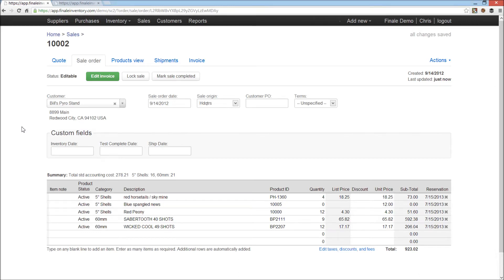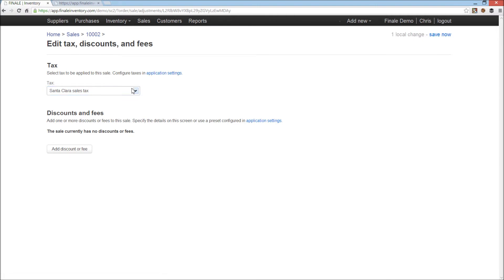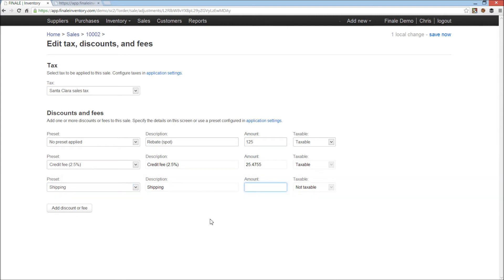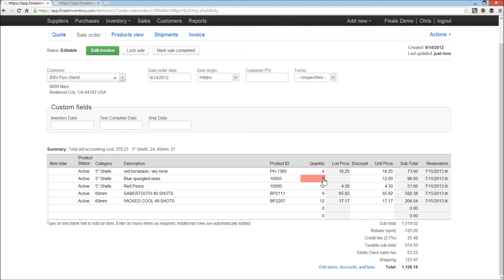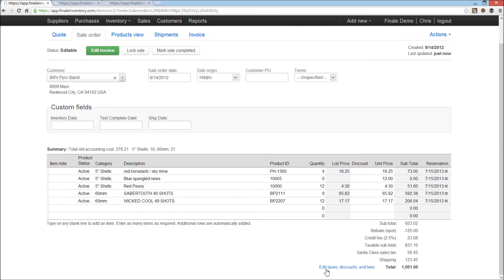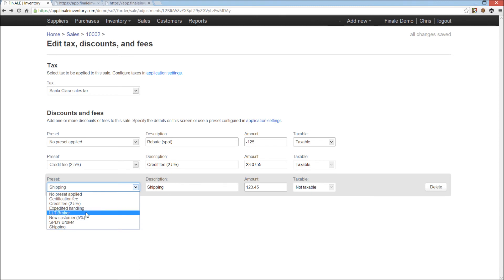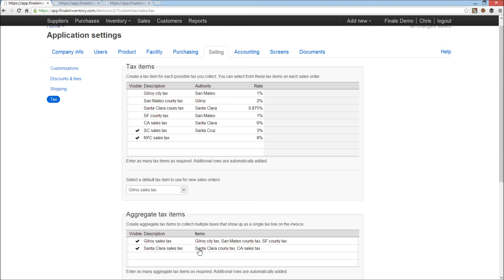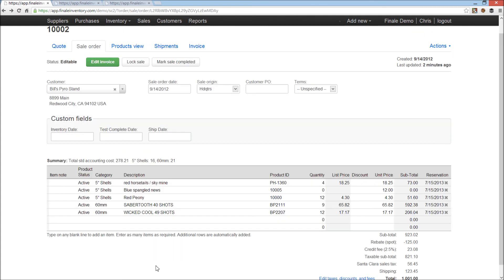Taxes, discounts, and fees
Introduction to how taxes, discounts, and fees are entered and tracked with Finale Inventory.